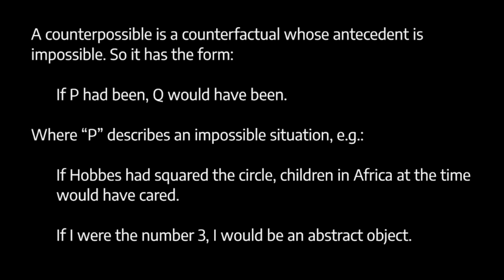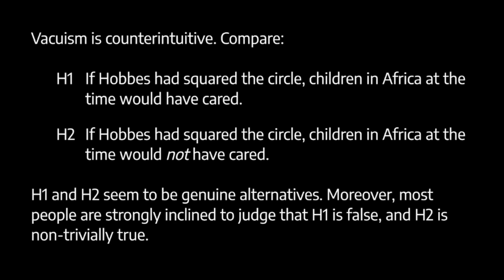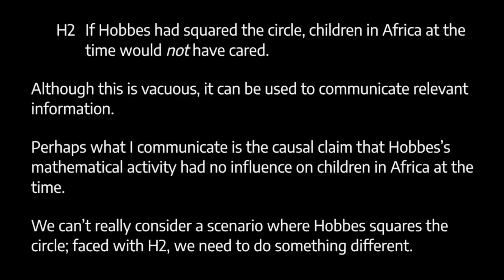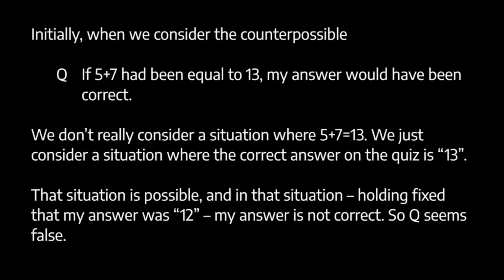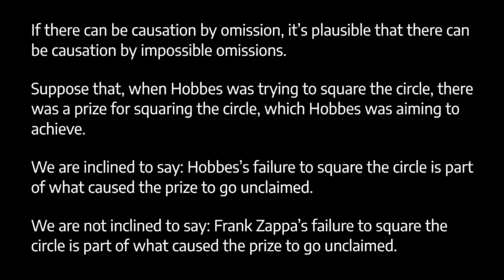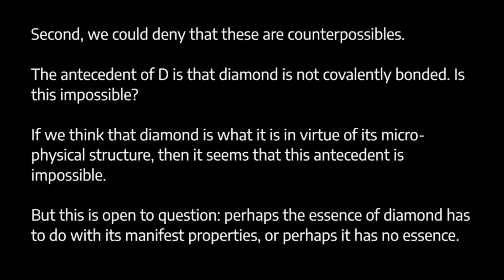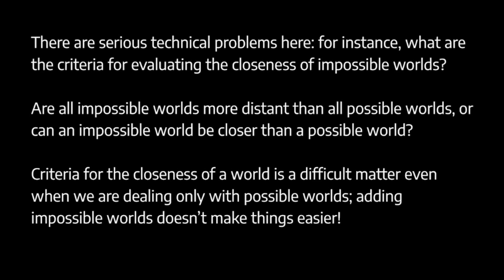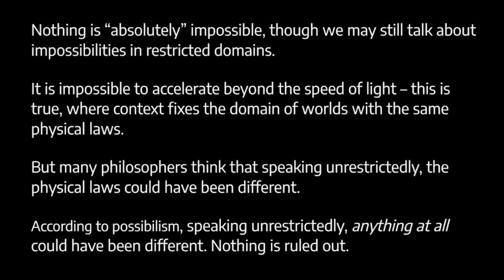Counterpossibles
Counterpossibles are counterfactuals whose antecedents are impossible. On the orthodox view, all counterpossibles are vacuously true. This video examines the debate between vacuism and non-vacuism, drawing primarily on Alex Korucek's article "Counterpossibles" and Timothy Williamson's "Counterpossibles in Semantics and Metaphysics".

0:00 - Counterpossibles
1:12 - Vacuism
7:25 - Explaining nonvacuist intuitions
15:09 - Removing nonvacuist intuitions
22:41 - Counterpossibles in philosophical debate
26:22 - Counterpossibles and causation
30:11 - Counterpossibles in science
36:16 - Impossible worlds
42:34 - No logic of counterfactuals?
47:13 - Anything is possible?